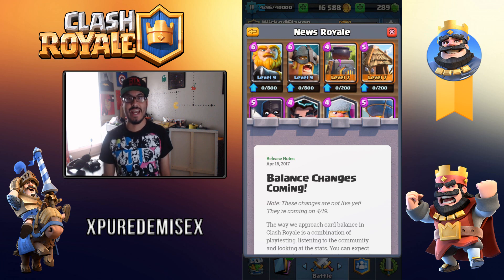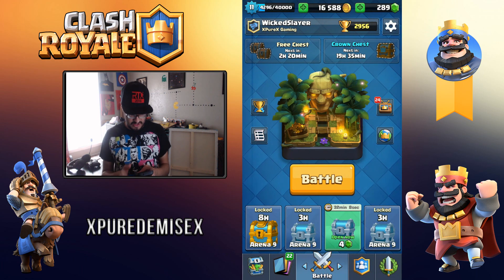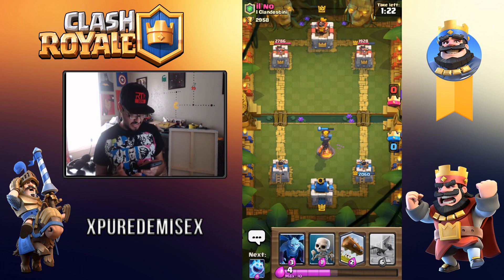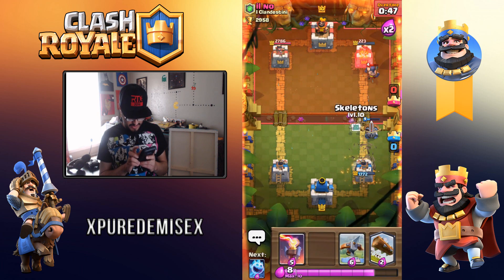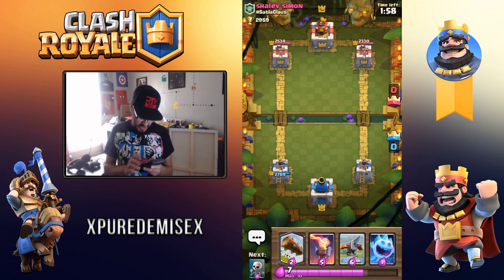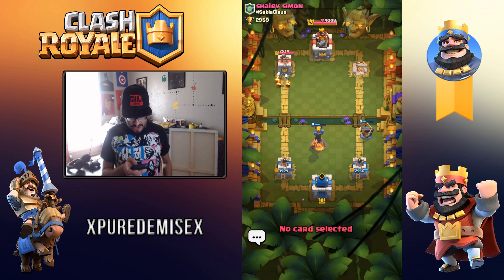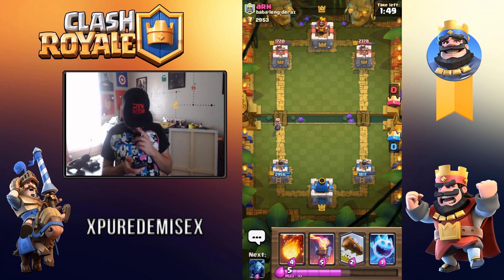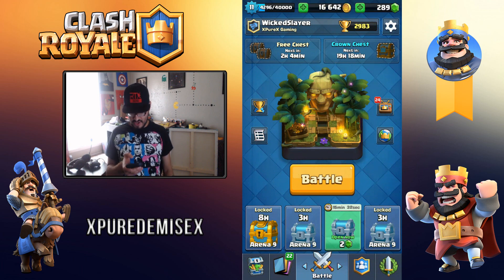Clash Royale - Is Xbow The Greatest Deck???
Follow my sister Channel XPureX Gaming on Facebook and Twitter to keep up with the latest content. We do have open enrollment so ask us how to join my dropping us a message.

Live in San Antonio and interested in winning cash prizes and more?

XPureDemiseX out.